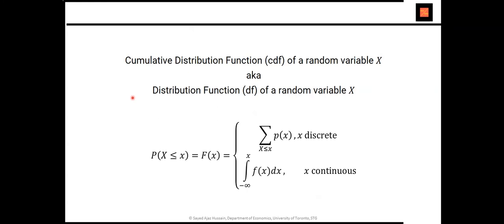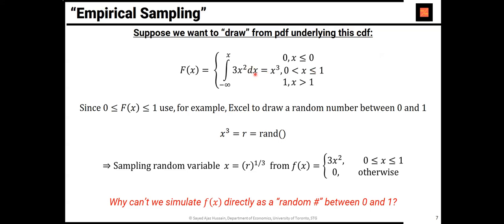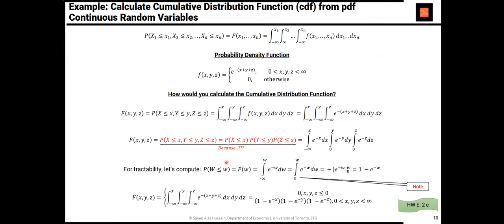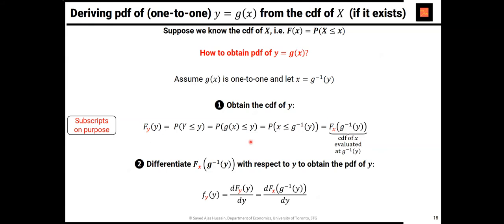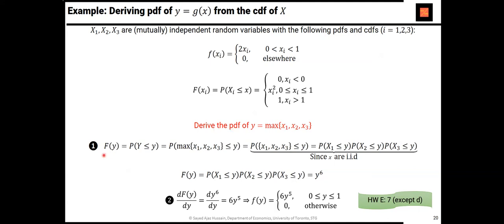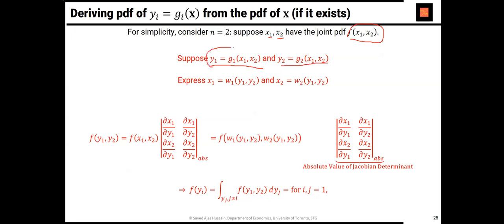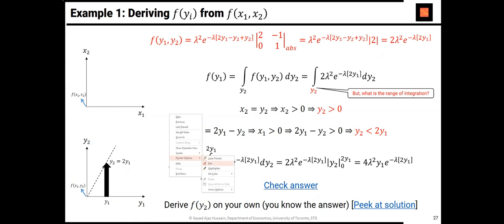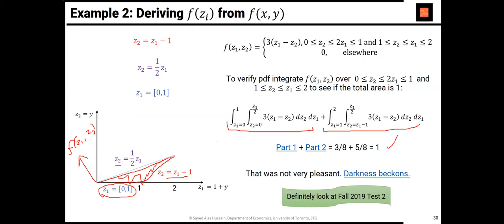ECO 1010 FALL 2020 Lecture E-2 (Ajaz Hussain)